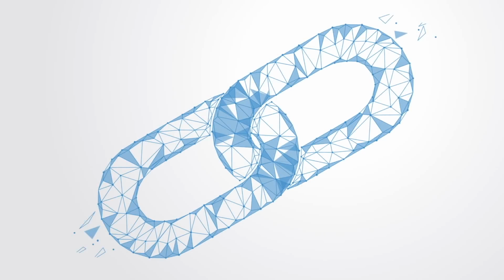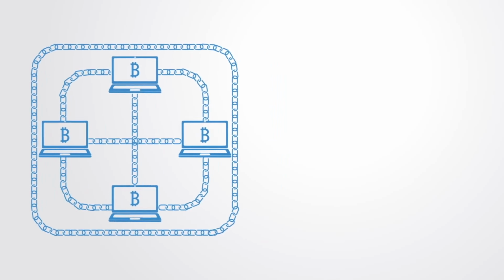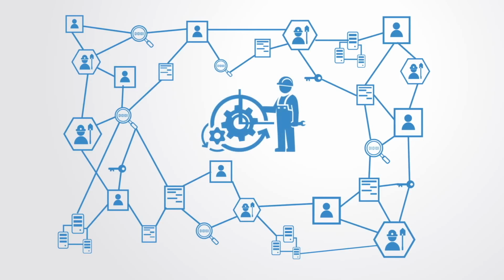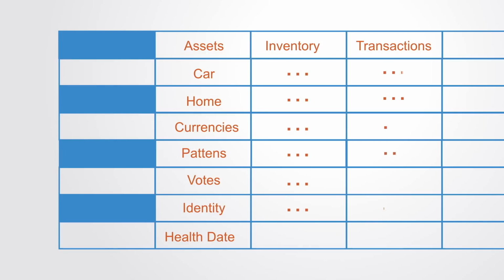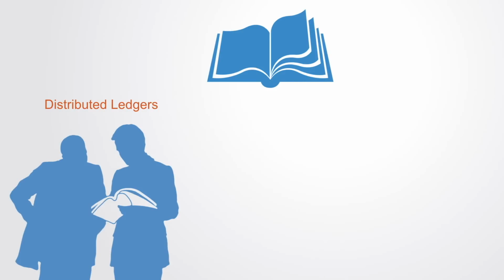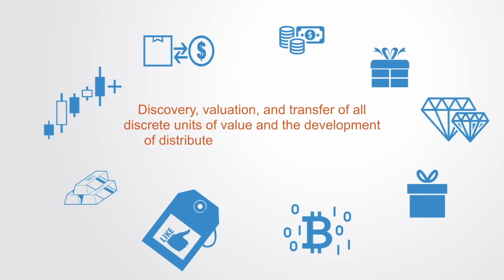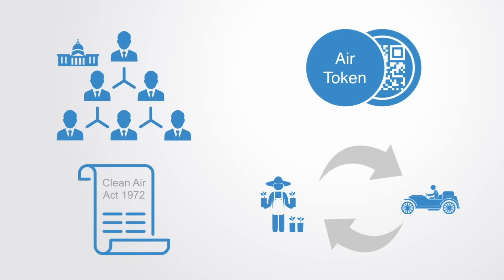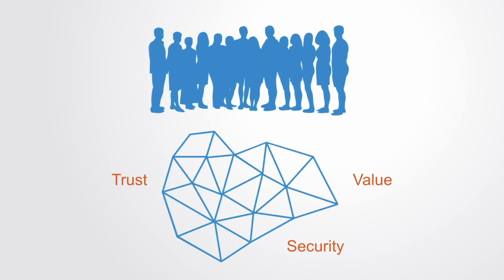02 Blockchain Overview - Blockchain Courses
Blockchain Courses - Blockchain